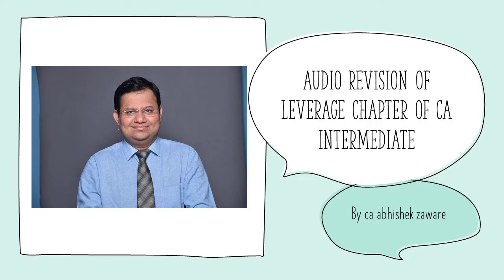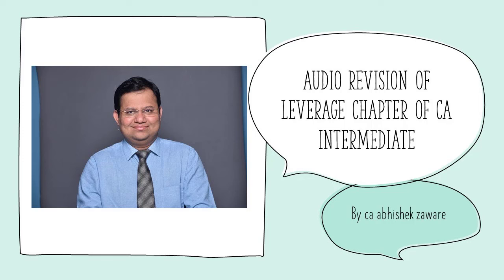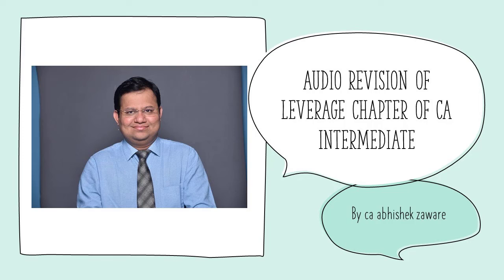Leverage Audio Revision for CA Inter